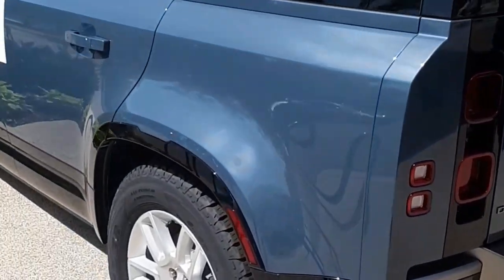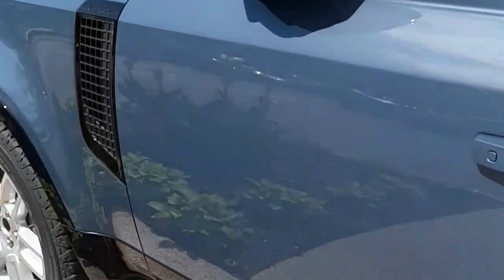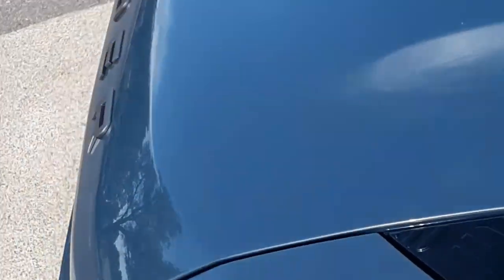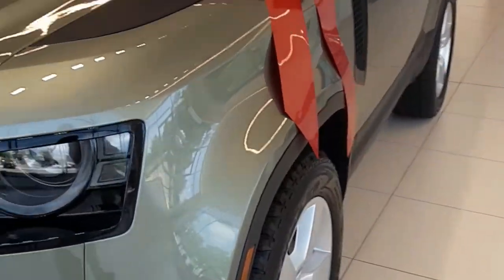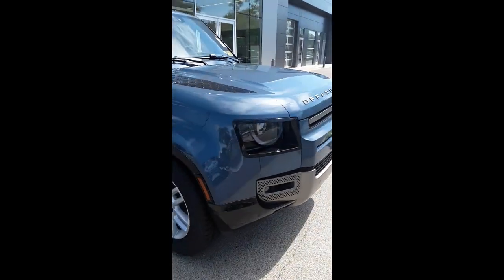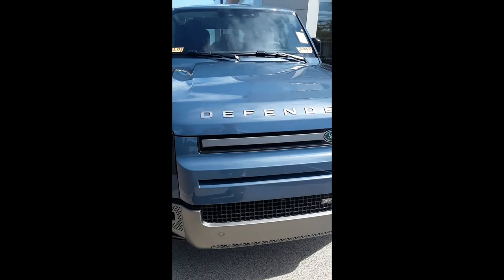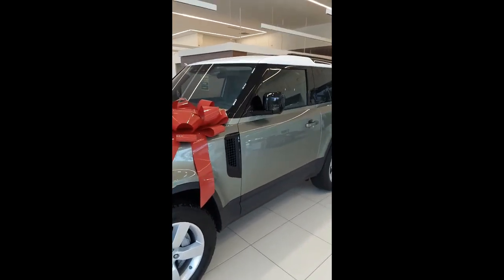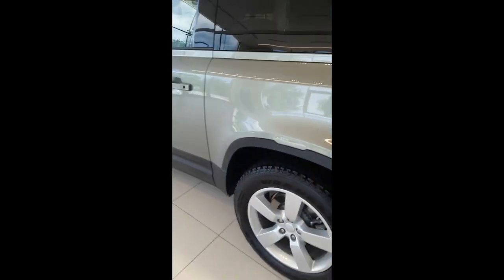Rover Land WOW! Stopped by the local Land Rover Dealership in Madison!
Rover Land     A little different kind of video today!!

Check it out!!  Hope you enjoy!!

My Address:
Dan Winchell